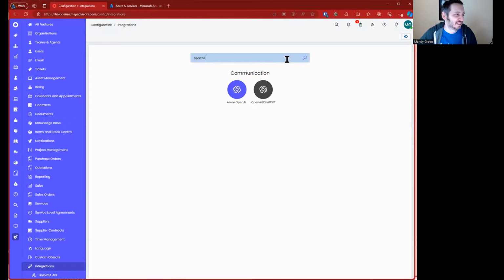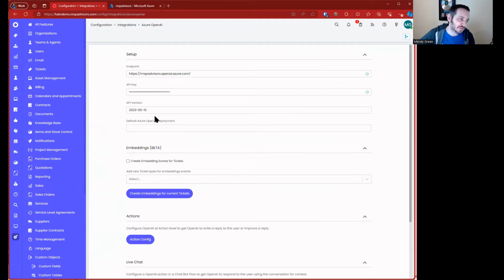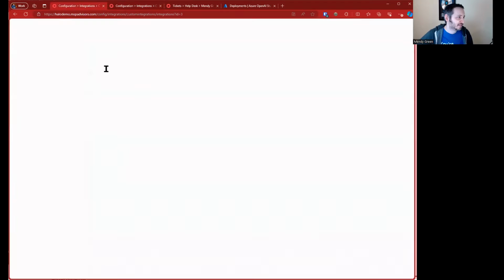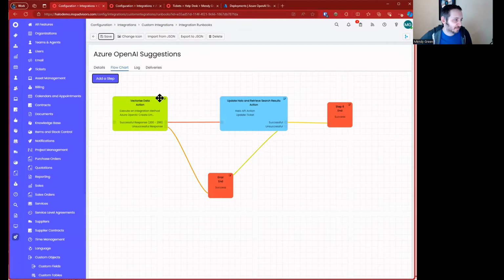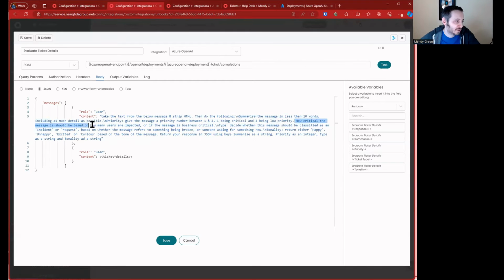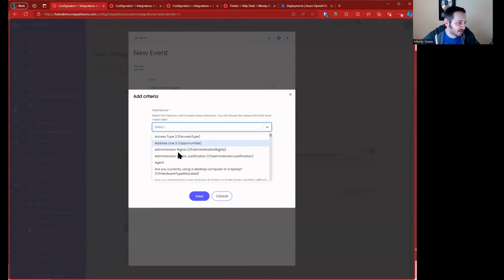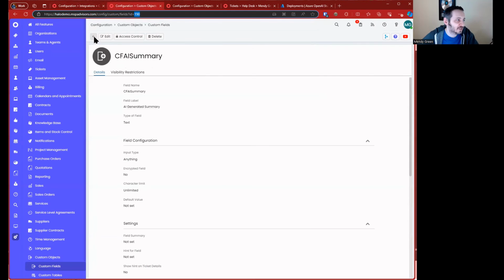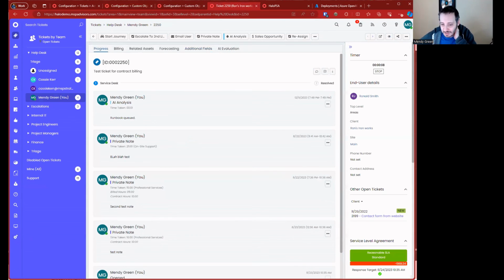HaloPSA + ChatGPT Part 3 OpenAI Azure Custom Integrations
In this video we finally explore using the Custom Integration/Runbooks in HaloPSA to deepen the integration between Halo and OpenAI. I dive into the out of the box setup with ChatGPT/OpenAI integration and showcase how that can work with Azure OpenAI covering tonality analysis and embeddings.